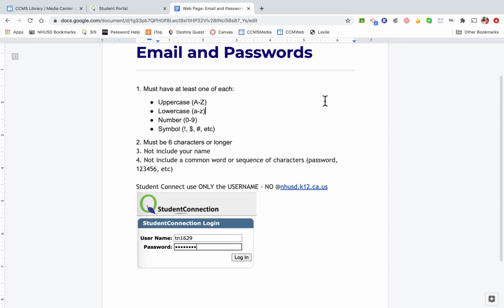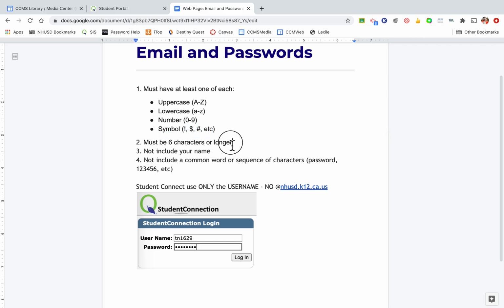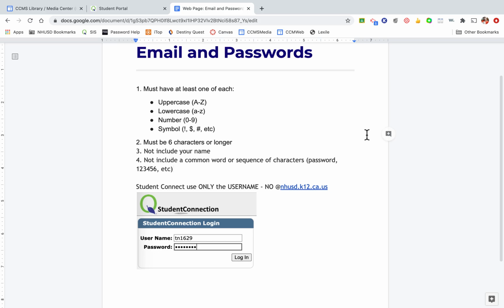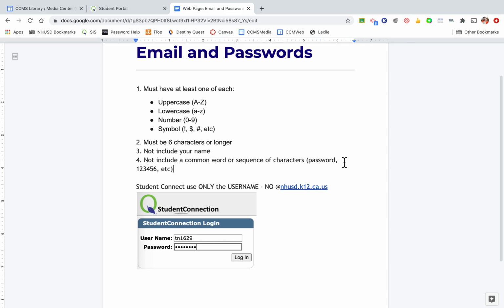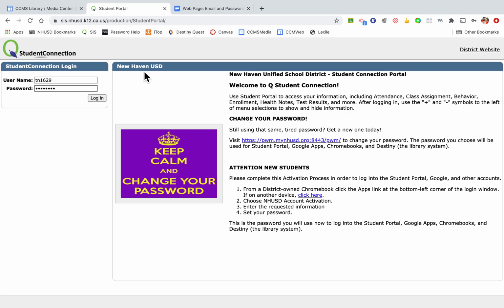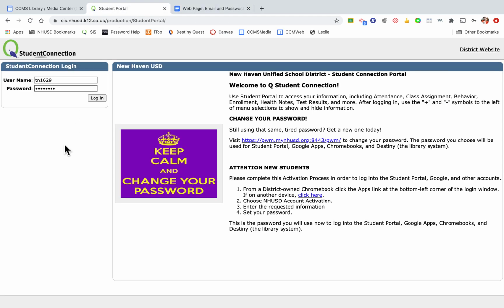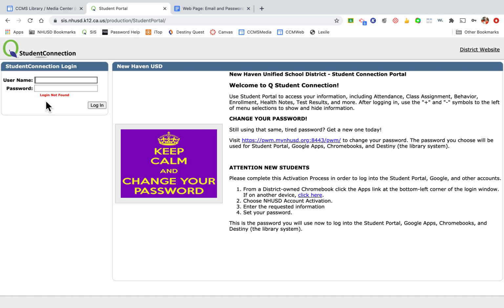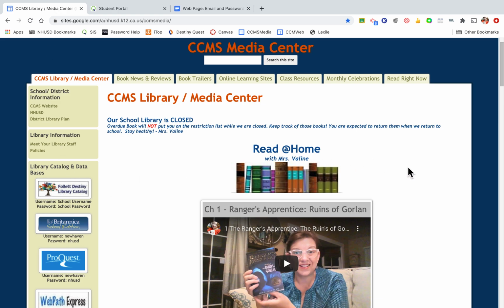Student Connect Won't Let Me Login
Student Connect won't let you login, but you can still login in to your school gMail account? If this is your problem, watch this video.